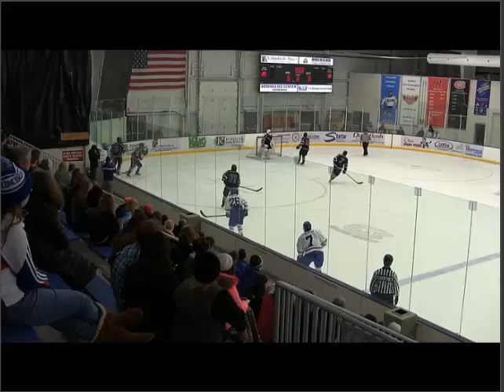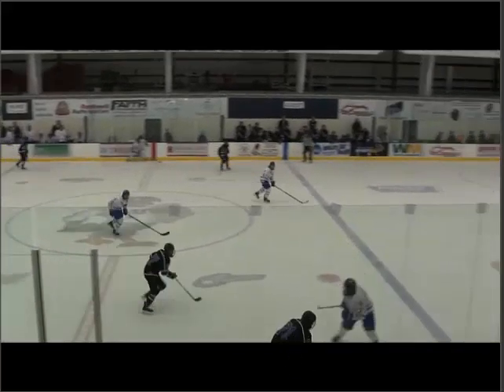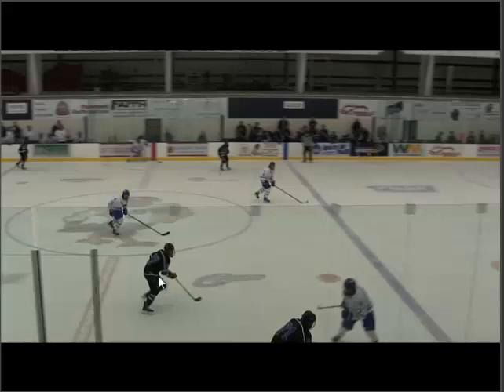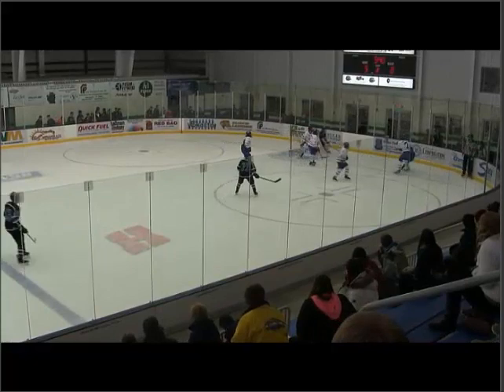Hockey Skill Analysis: False Gap + Speed Behind Puck (02)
Two extremely simple and powerful weapons that even many elite players seem to lack.